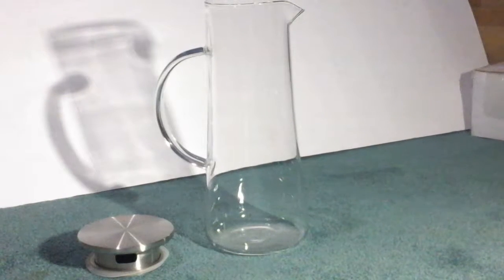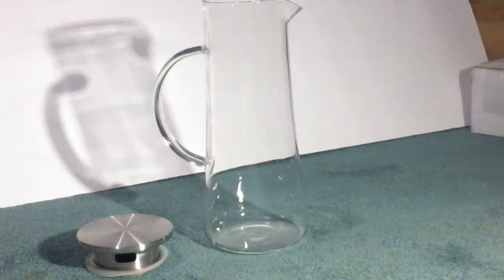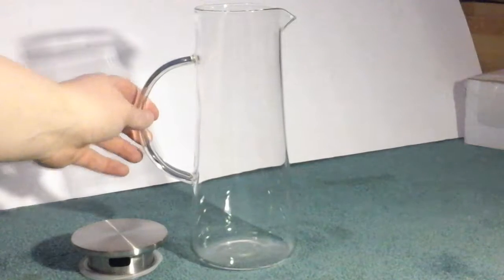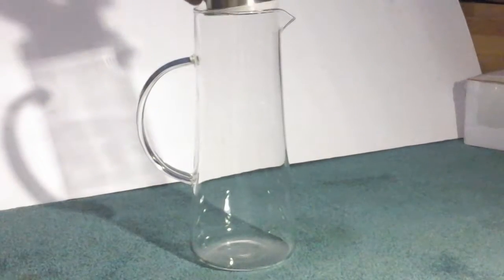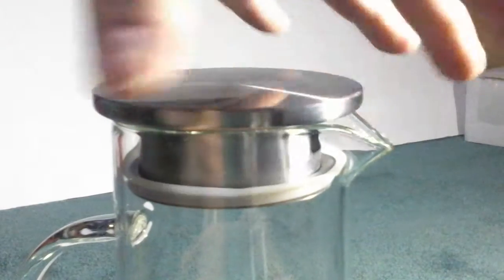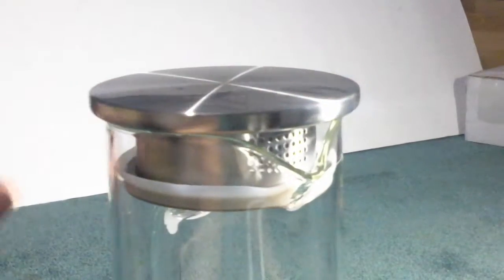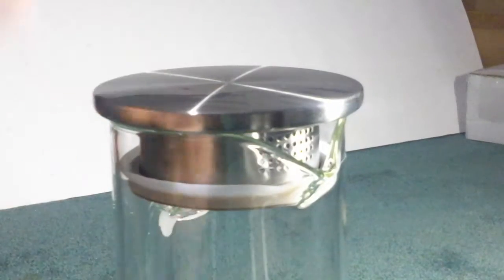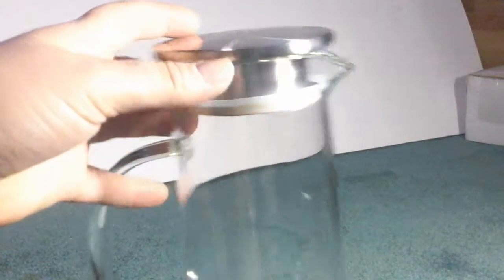Hiware® Glass Water Carafe with Stainless Steel Lid, 50 Oz / 1.5 L Borosilicate Glass Iced Tea Pitch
This Hiware Glass Water Carafe is really nice and great for using at parties and gatherings. It has a nice stainless steel lid that has two different spouts on it one that is large and open wide the other one is just small holes that can be used for drinks that have free time so that the fruit doesn't come out. The lid also has a nice silicone piece around it so that it creates a good strong seal so it will not leak from the sides while pouring. This seems very well-made of nice quality materials that should hold up well over time into prolonged use. The glass on this is very thin though and delicate if I dropped it surely will break so I would definitely take a lot of care when using this. The glass also has a nice green tint to it you can barely tell but it is there and I thought that that made it look really pretty. It's a really good size and holds 50 ounces 1.5 L of fluid in it so it's great to use to serve drinks to a few people because it holds so much. I really like how tall this is and how it has a handle and easily hold onto it while pouring. This is definitely a fancy product and looks really nice on a beautiful table set up. All-around I really enjoy this product it really is worked well for me and my needs. I have not had any problems or issues with it so far it has been great to have and works as intended. It is exactly what I was expecting and is accurately described in the description and photos provided.